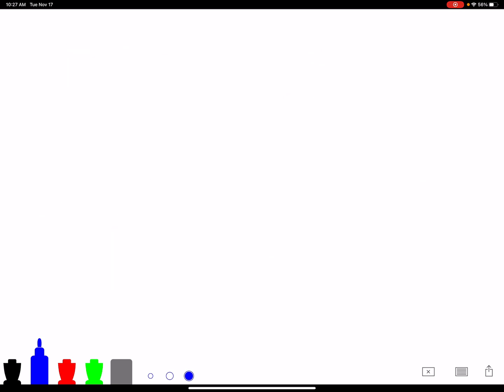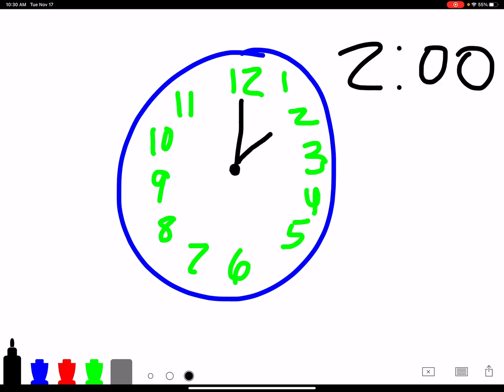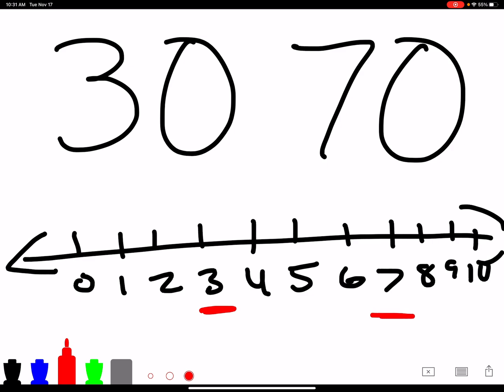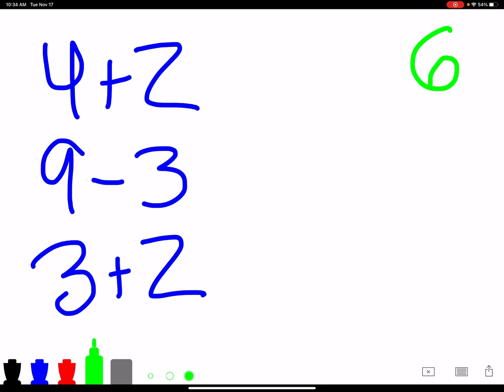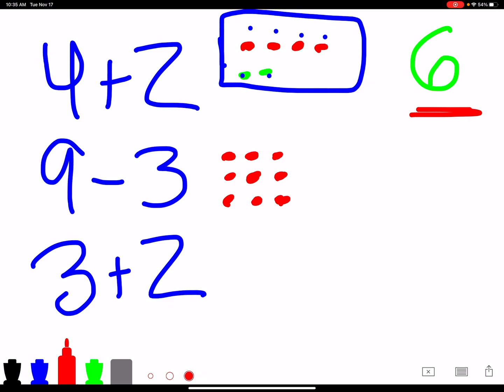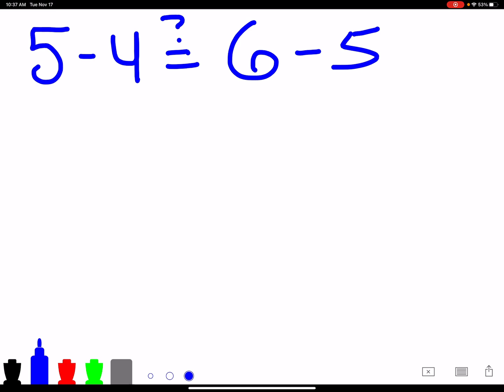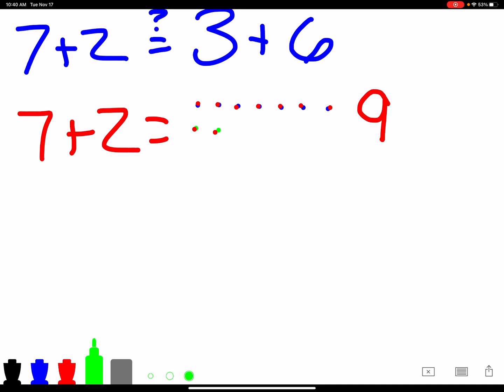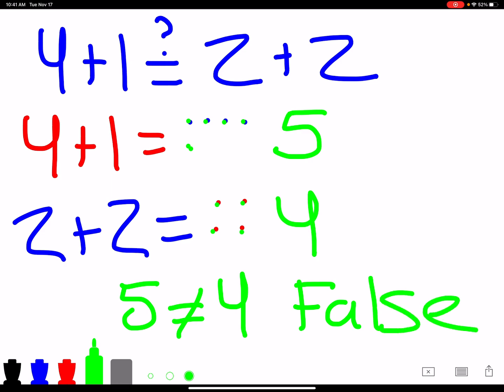Math Lesson for Wednesday 11/18/20